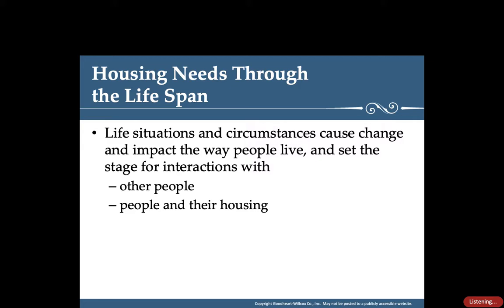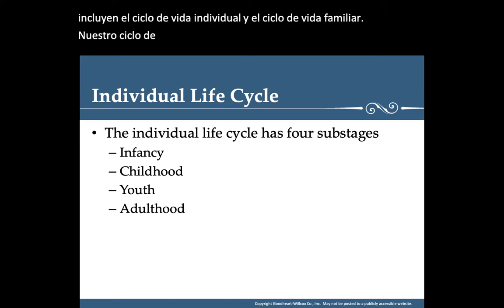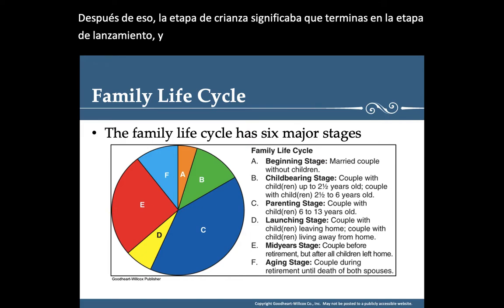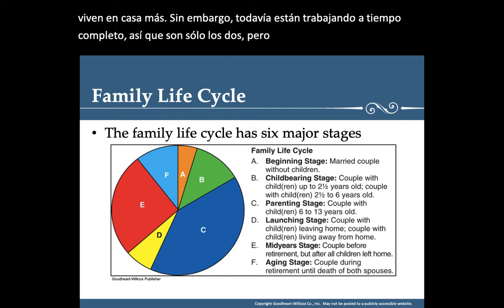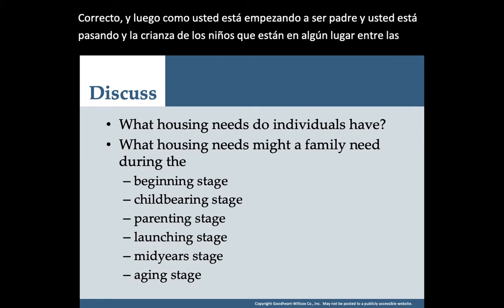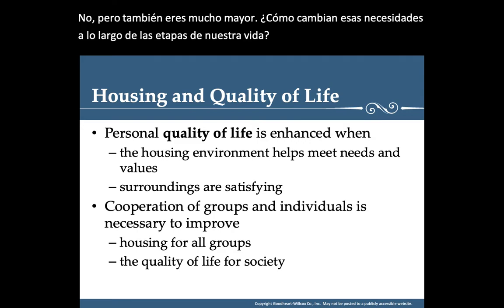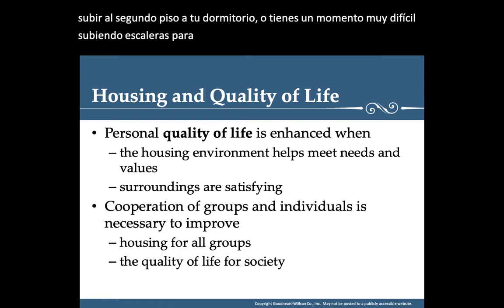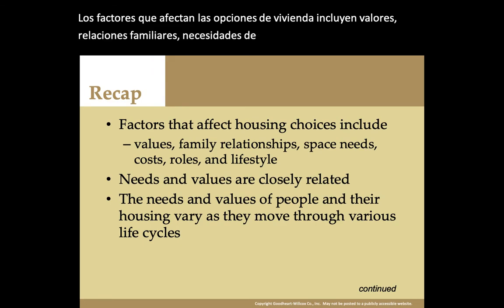Ch1 PP TheHumanNeedForHousing 6 OtherNeedsMetThroughHousing